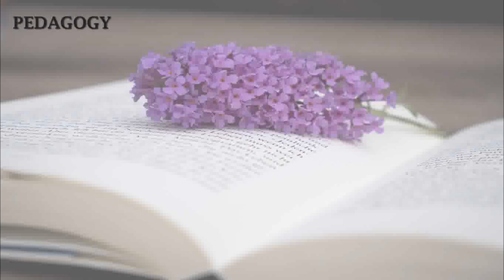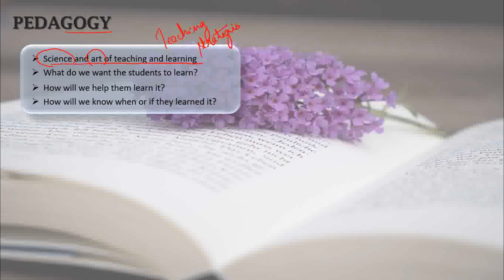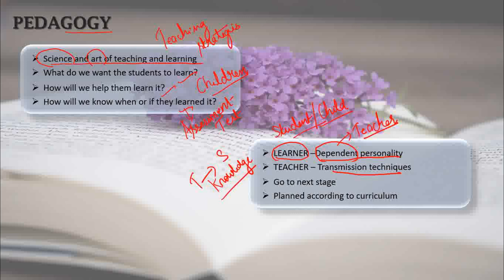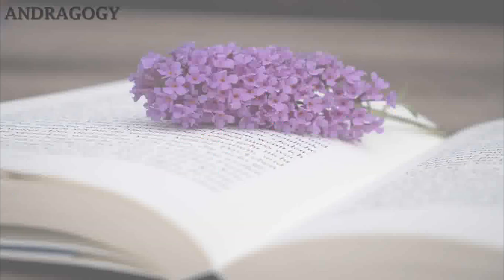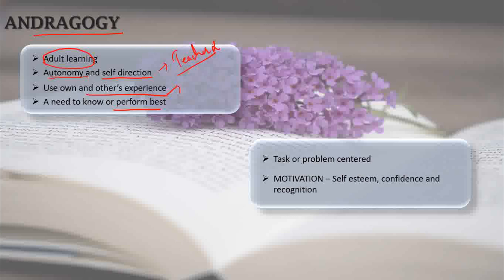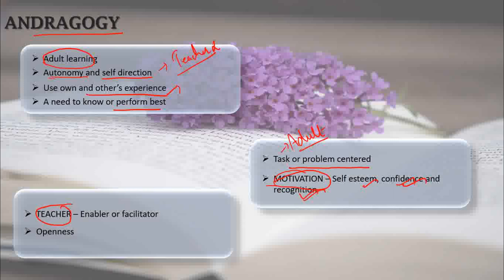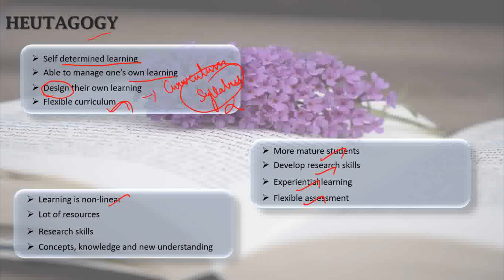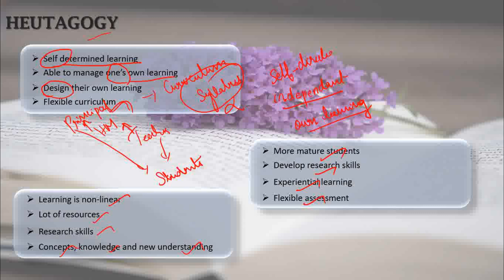B.Ed - PEDAGOGY OF BIOLOGICAL SCIENCE II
PEDAGOGY, ANDRAGOGY AND HEUTAGOGY